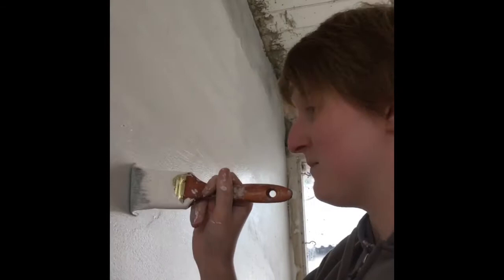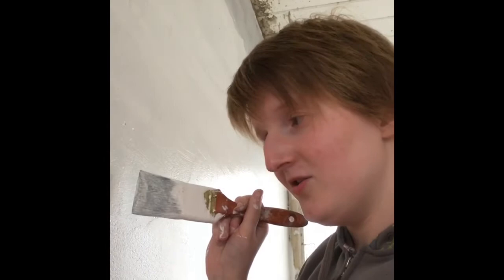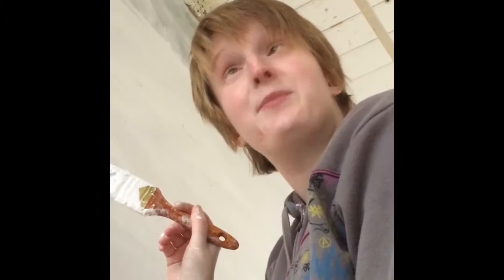OK painting ep2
In today’s episode we meet Margaret who is painting something extremely complex and beautiful!